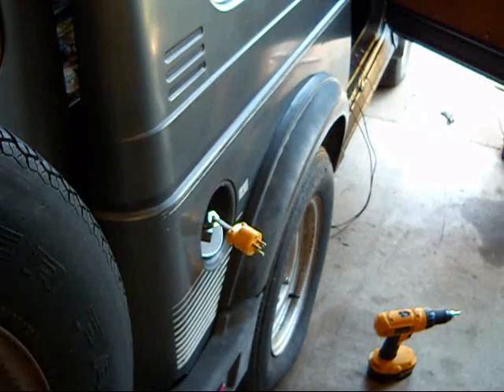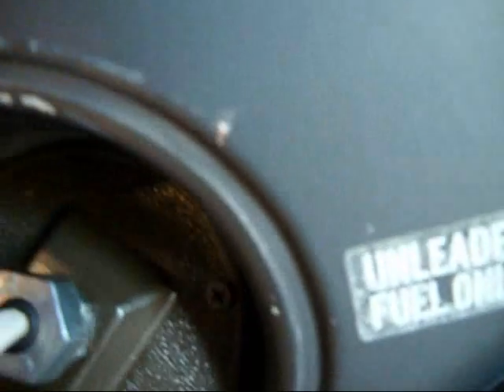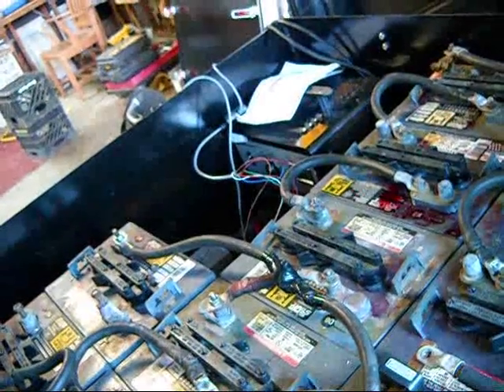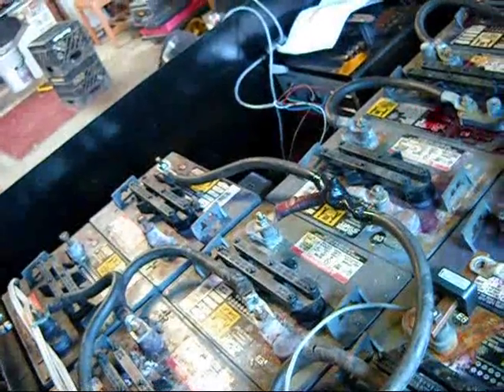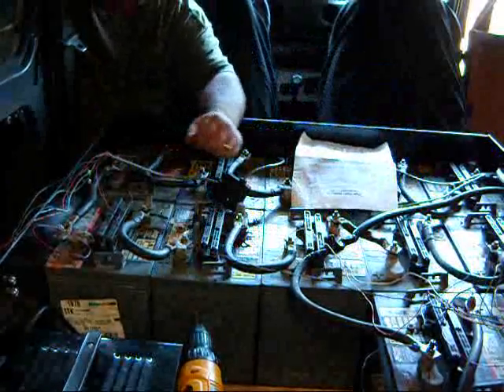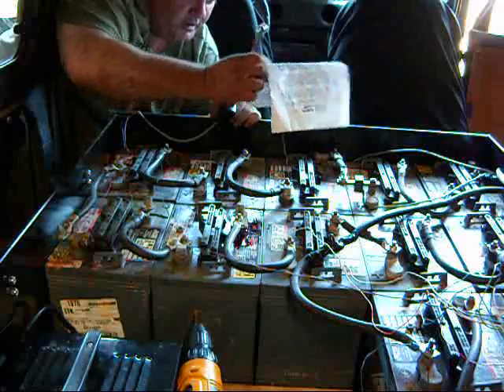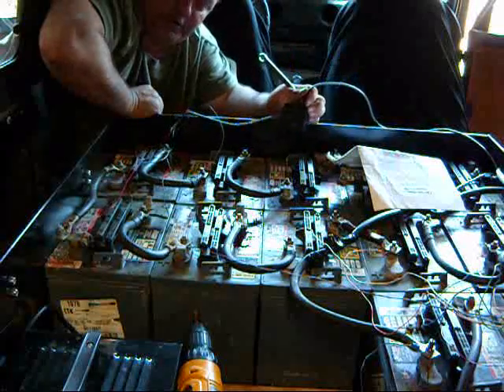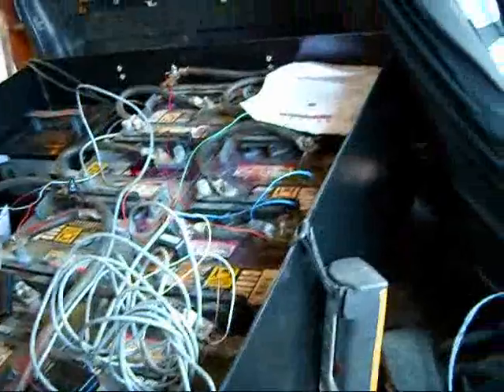(21) Electric Suzuki Samurai EV punch list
EV3 punch list